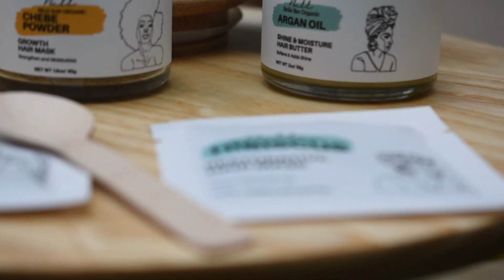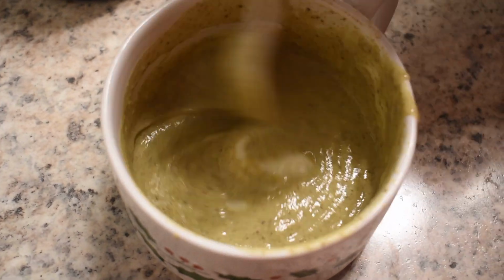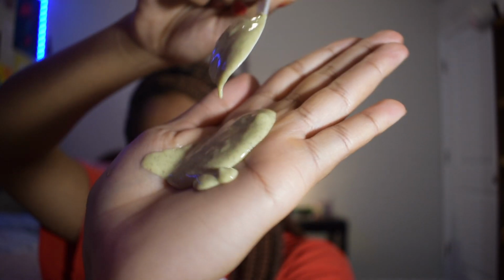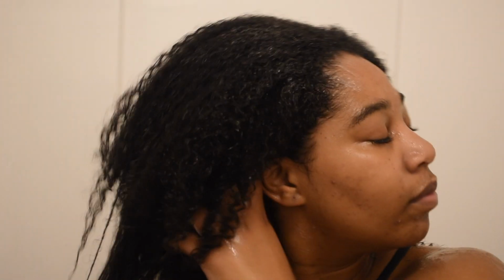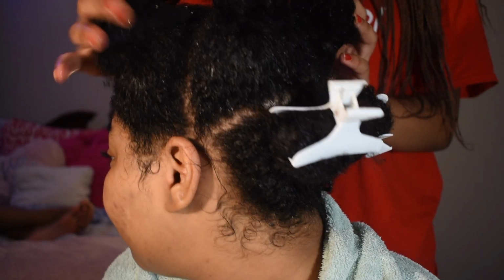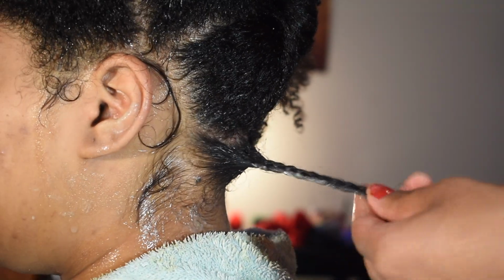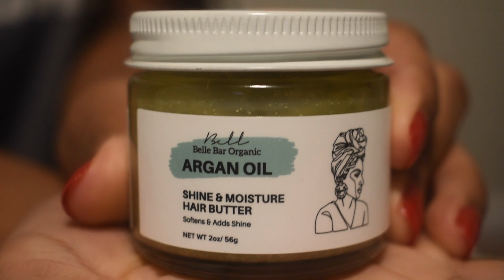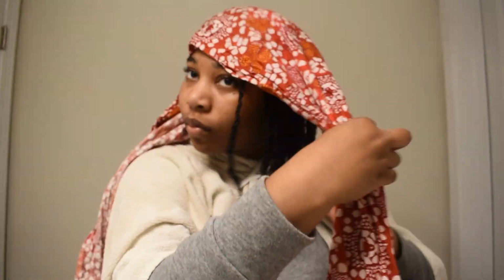This Hair Needs a Miracle.... Belle Bar Organic Natural Hair Review | Topic Twins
In today's video, Toneen and Tonia use the Belle Bar Organic. You can check out their products by visiting the links below and following them on Instagram!

Always Remember...
With God All things ARE possible. MATTHEW 19:26